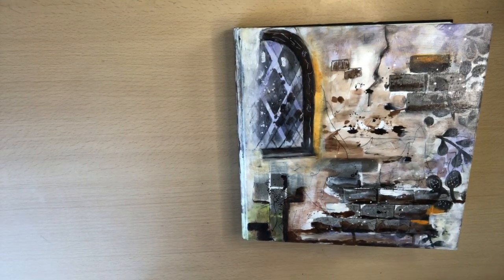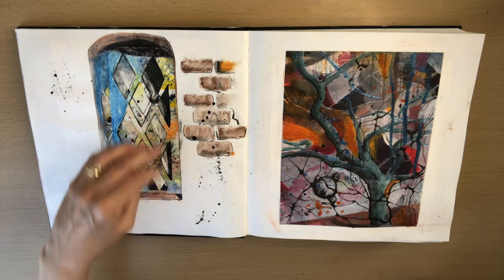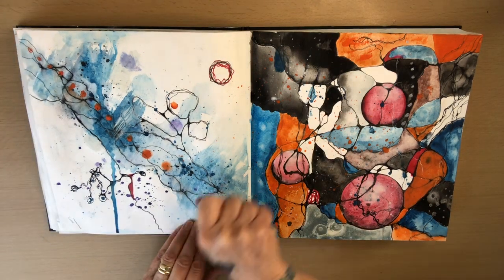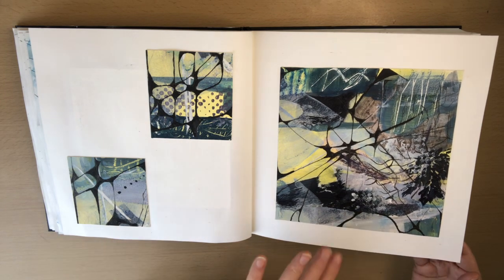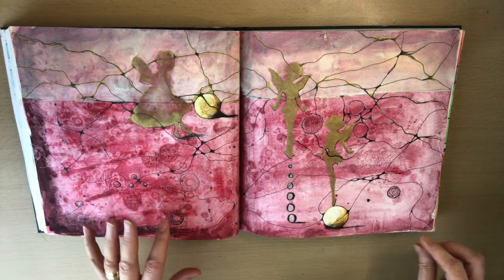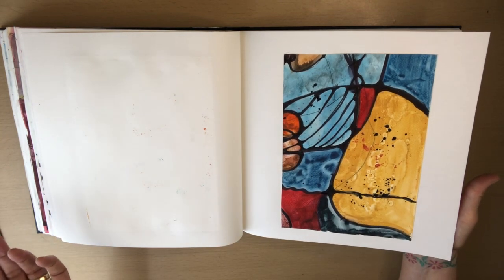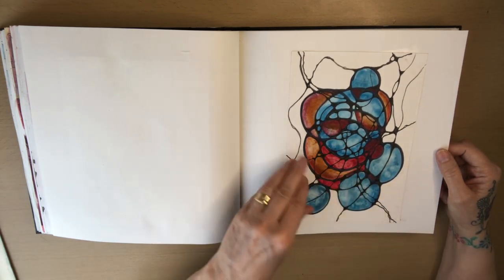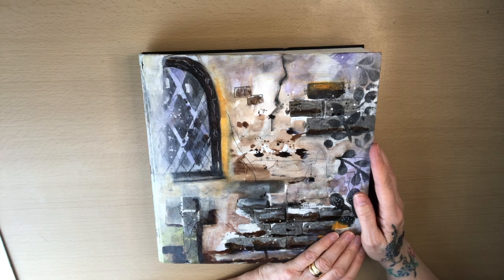How Neuro Art, changed me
So from taking a look back through this sketchbook, I suddenly realized how Neurographic Art changed me and my approach to my work. Even if I do a art mixedmedia acrylicpaint abstractpainting of some kind that has no Neuro lines, I always do a small Neuro painting before I start even if it’s a 7x5, which helps me relax and warm up. As I glance through my work the changes have been great. And I feel like a different person, more focused and relaxed.

Please look out for my next video it’s going to be a good one.
Instagram Susanpriestart
Facebook Susie’s Art
Pinterest Susan priest art.